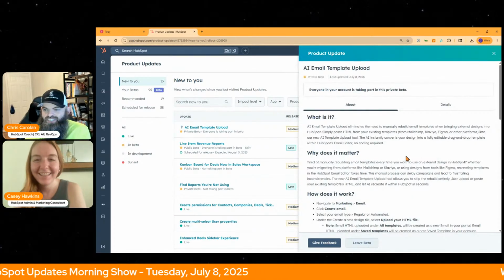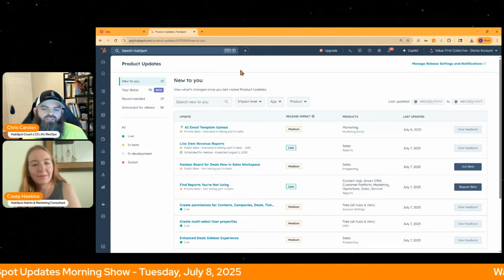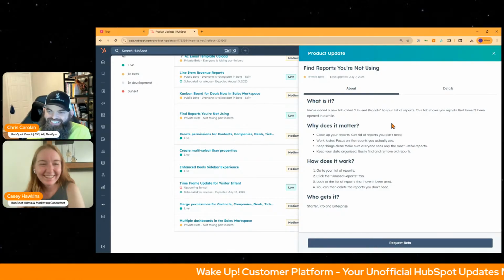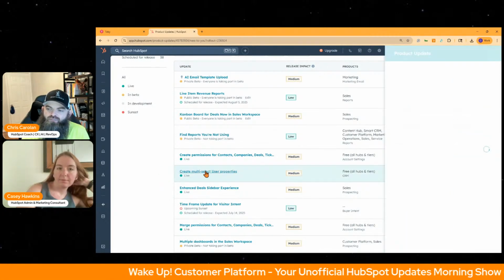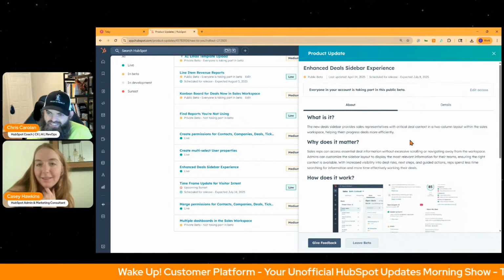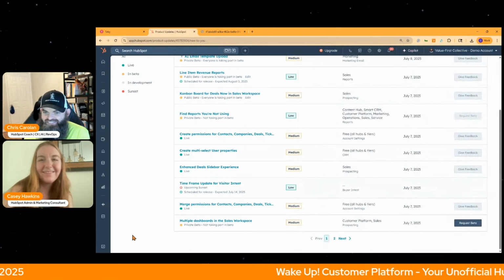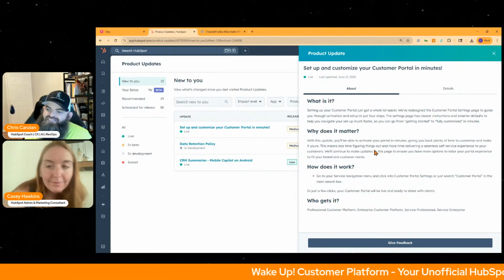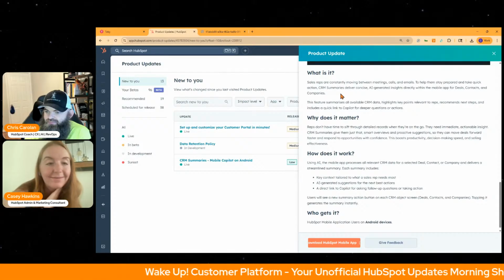Wake Up Customer Platform: Your Unofficial HubSpot Updates Morning Show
Wake Up Customer Platform - Your unofficial HubSpot updates morning show with Chris Carolan, Casey Hawkins, and George B. Thomas.

Join us every weekday morning as we help you discover the platform value you already own. From latest updates to hidden features, we combine platform expertise, hands-on implementation experience, and strategic insights to make sure you're not sleeping on HubSpot's true capabilities.

🎧 Now available as a podcast on Spotify and Apple Music!
Perfect for your commute or catching up on episodes you missed.

Whether you're a HubSpot admin, RevOps professional, or business leader, start your day with insights that help you unlock more value from your HubSpot investment. We cover:

• Daily platform updates and strategic implications
• Implementation insights and best practices
• Community trends and success patterns
• Quick wins and long-term value opportunities

The solution you're looking for is probably already in your portal - let's find it together.

📅 Live: Weekday mornings at 7:30am Central on LinkedIn